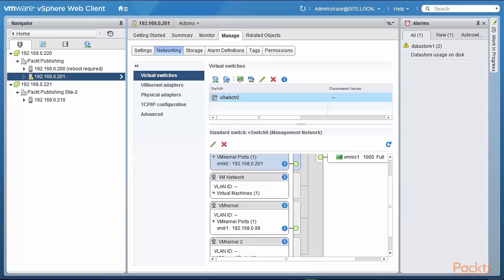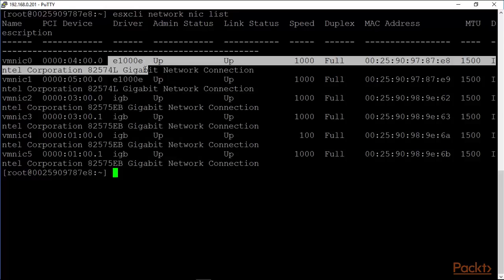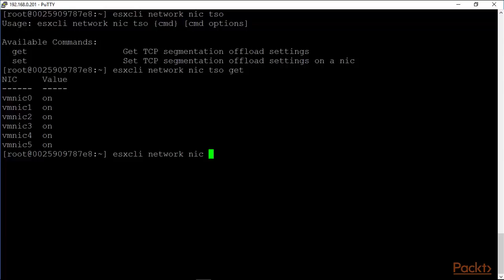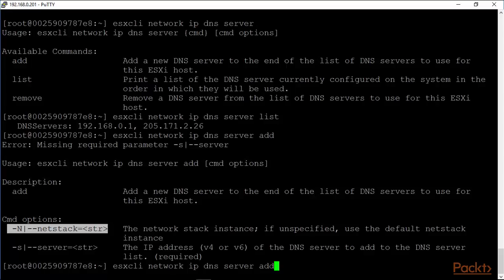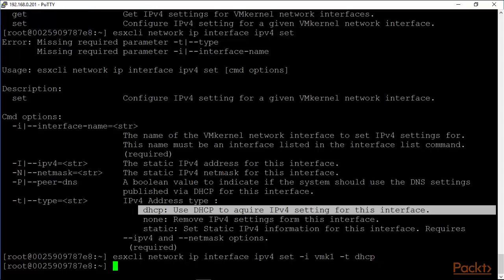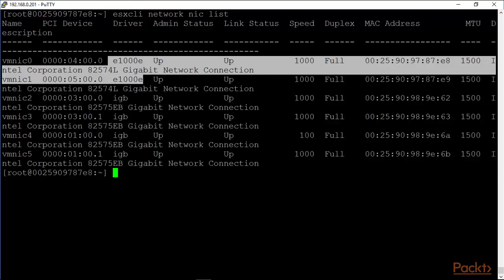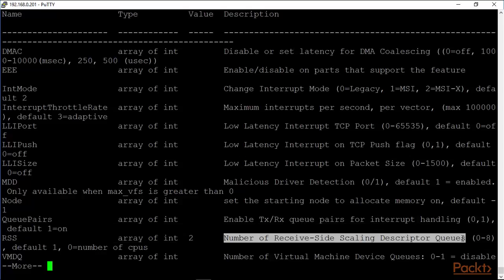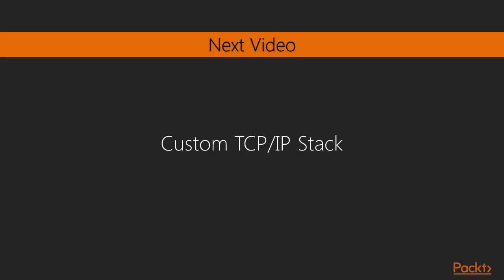ESXi 6 Command Line Interface CLI for Networking